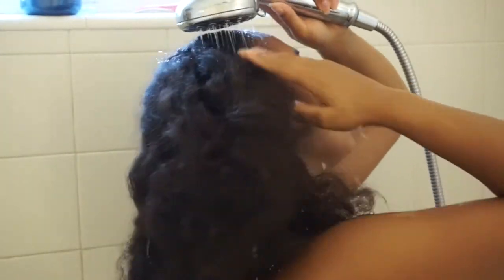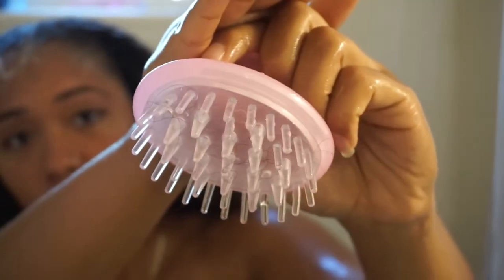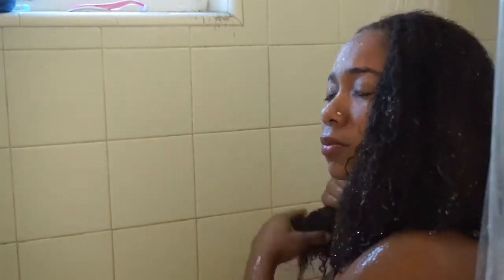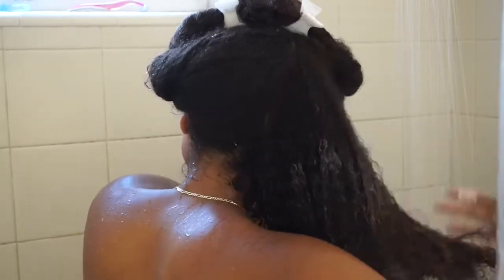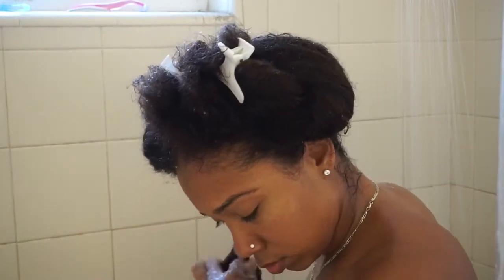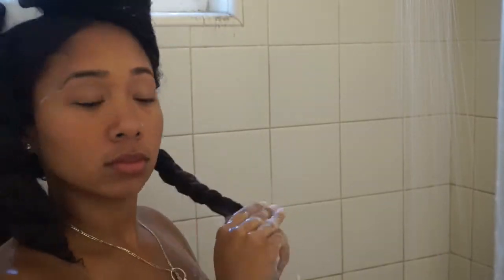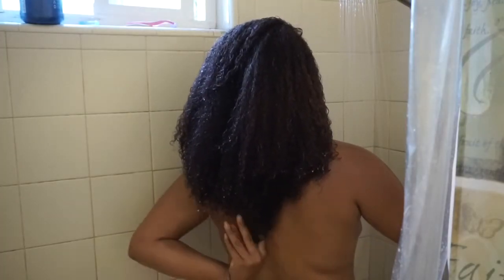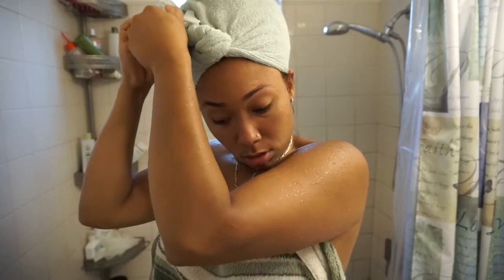FULL WASH DAY ROUTINE | THICK HAIR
HEY BEAUTIES!

Here is my hair wash day routine that I do about once a week. I have a lot hair so these days are a struggle for me. I show you step by step of what i do.